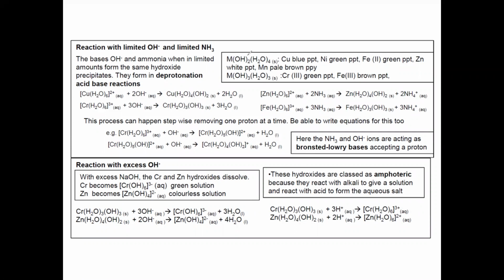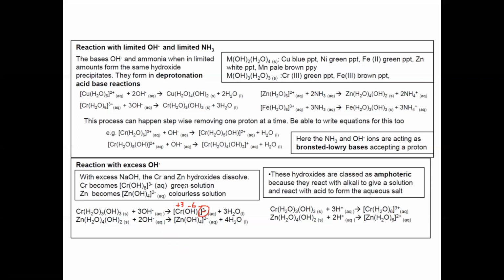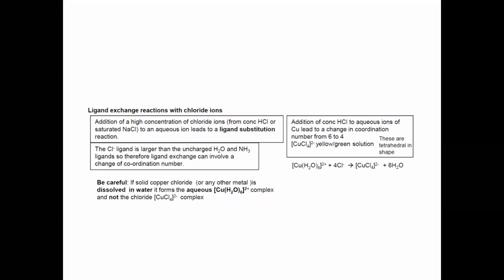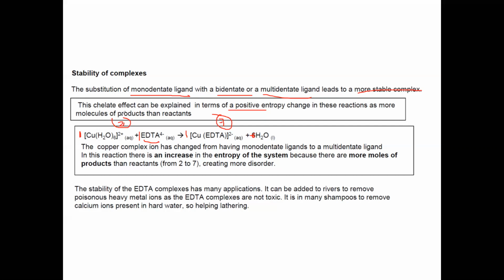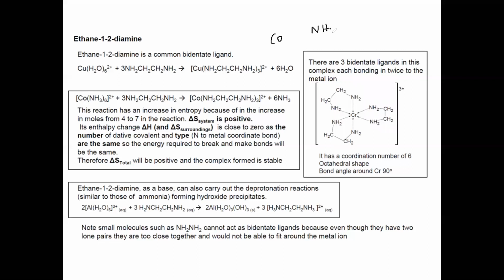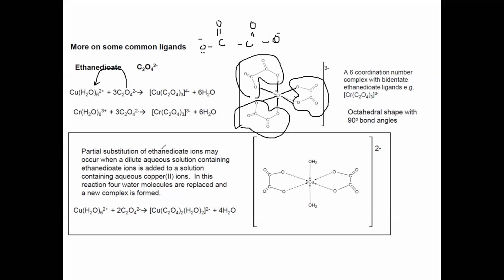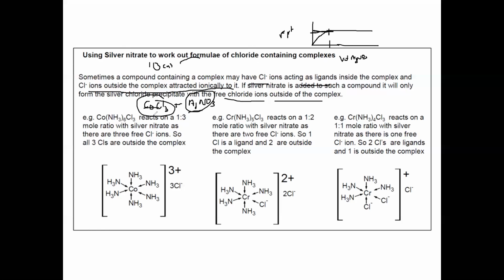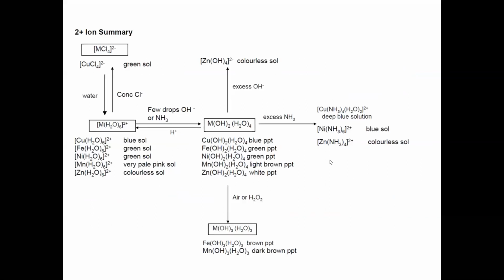Identification of ions and reactions of transition metals A2 Chemistry Unit 5 lesson 7 part a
Identification of ions and reactions of transition metals